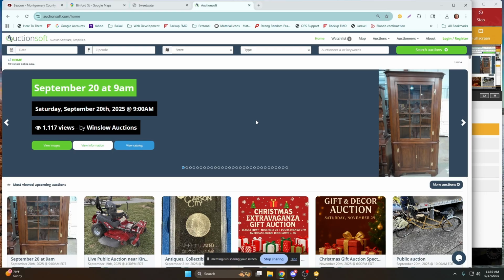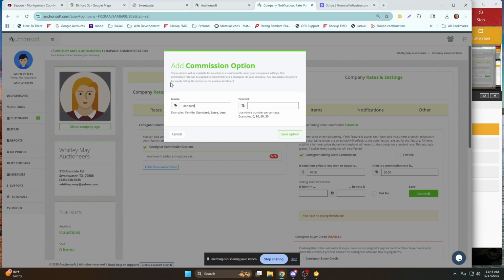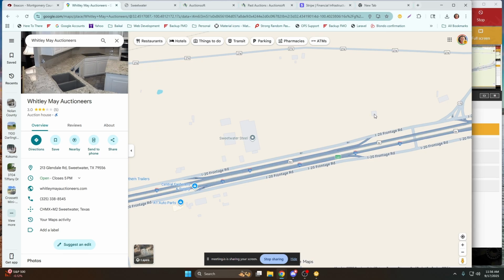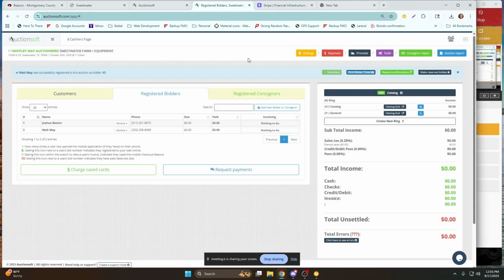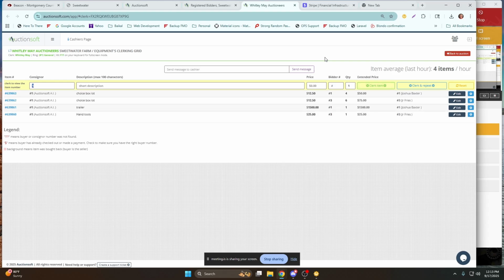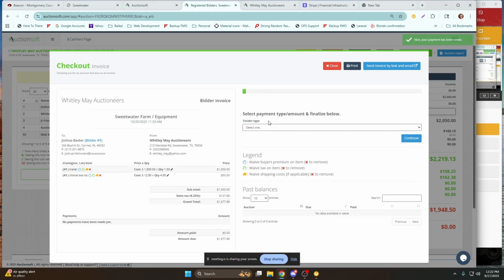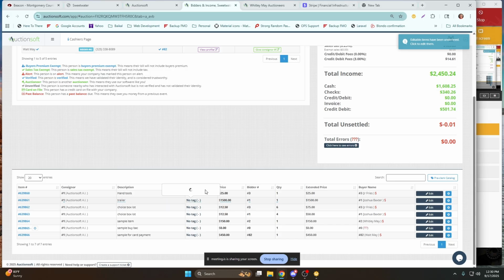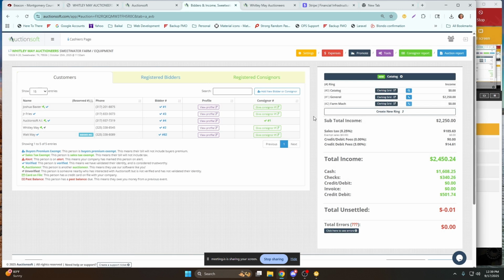Whitley May Auctioneers Demo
This is a full demo of our LIVE auction software for an auctioneer in Sweetwater Tx